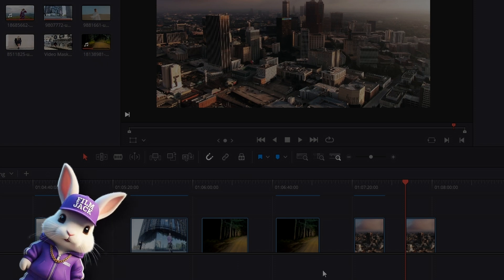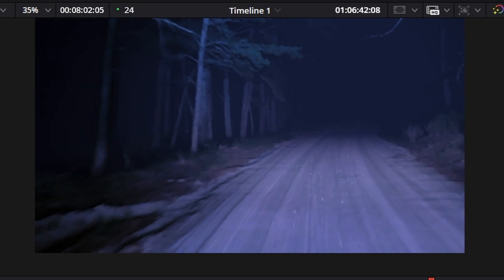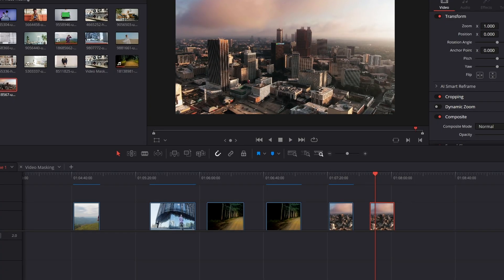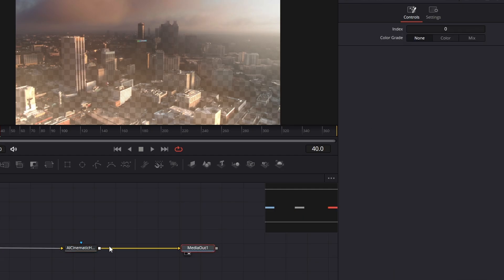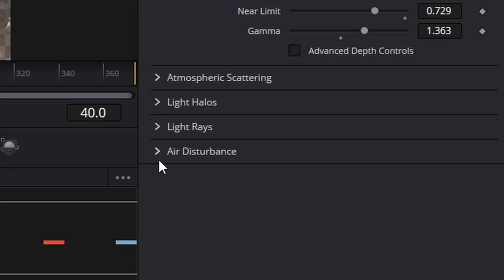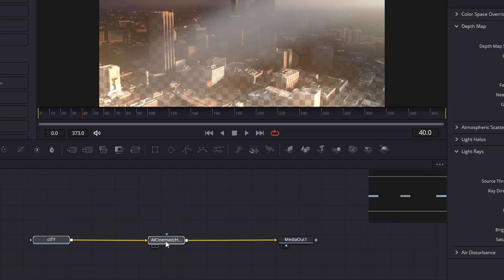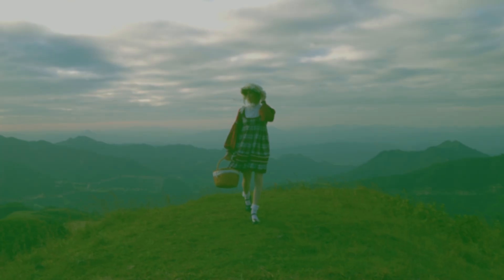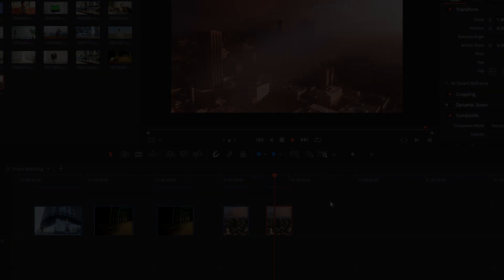Davinci Resolve 20.2 Haze Effect Tutorial – Add Cinematic Mood in Seconds!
🎬 Davinci Resolve 20.2 just dropped on September 10th 2025, and it brought a magical little friend: the Haze effect! ✨ In this tutorial, I’ll take you on a whirlwind tour of this subtle but surprisingly powerful tool that can add depth, atmosphere, and cinematic vibes to your footage. Whether you want a dreamy glow or a moody mist, Haze might just become your new favorite effect.

Stick around as I show you how to tweak it, what works best, and how to use it without overdoing it. Perfect for beginners and pros alike looking to elevate their visuals! 🚀